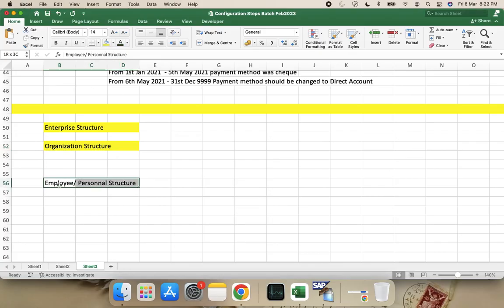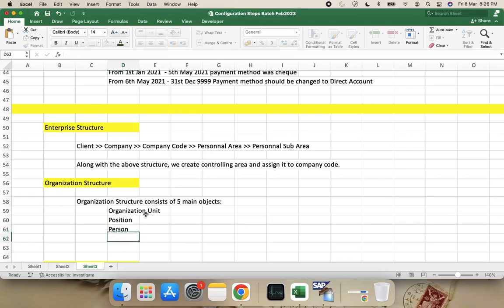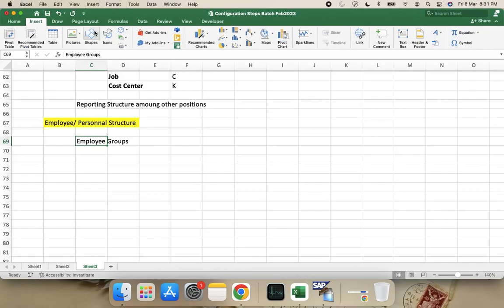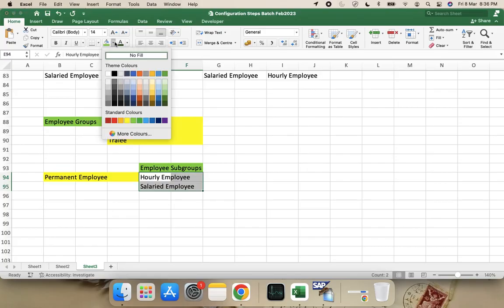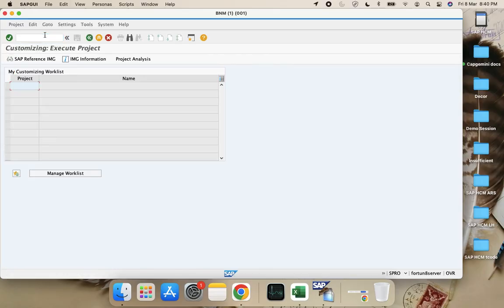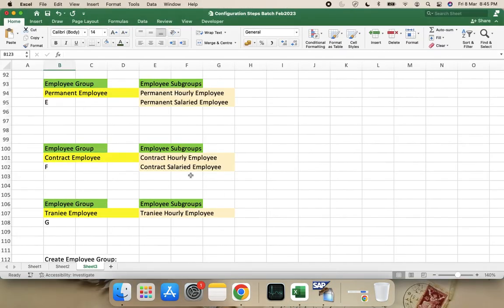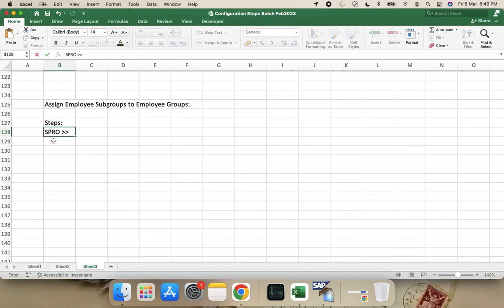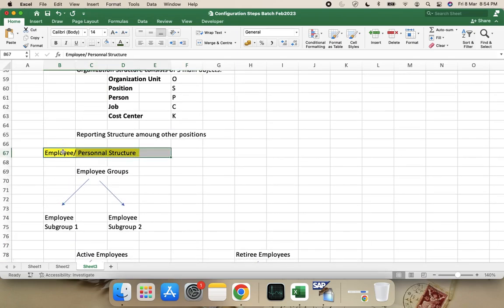Session 14 Employee Structure